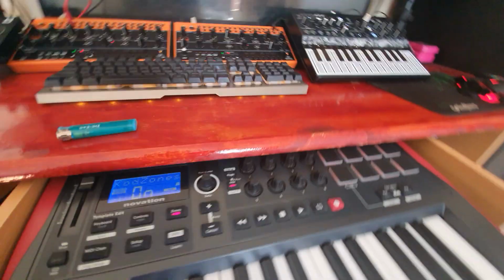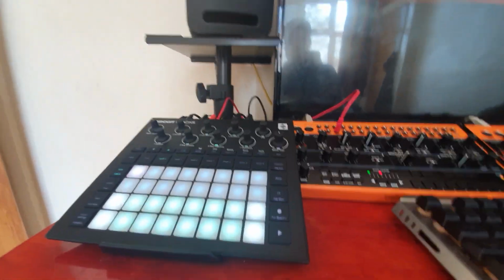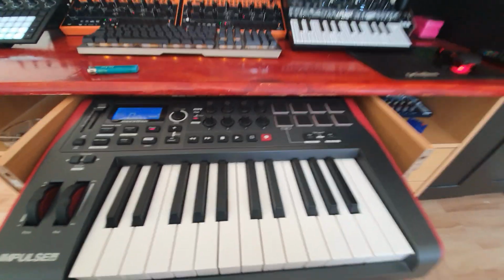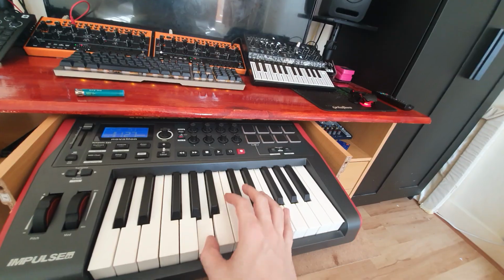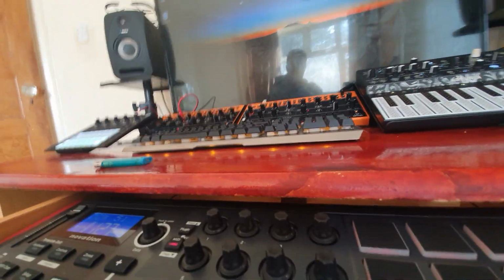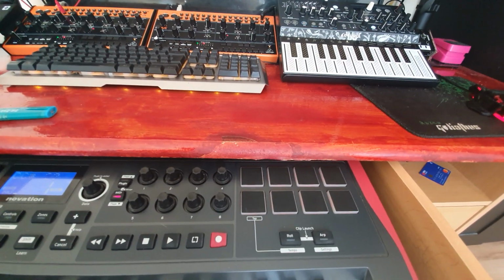Circuit Tracks Keyboard splits and more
Quick Novation Circuit Tracks Tutorial